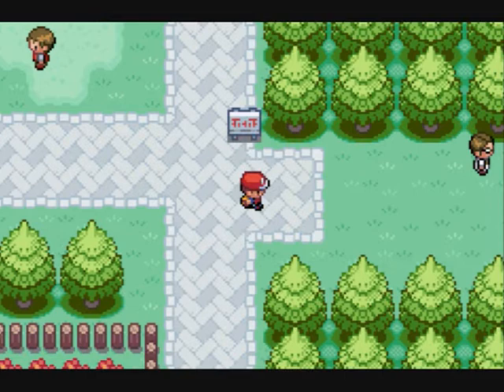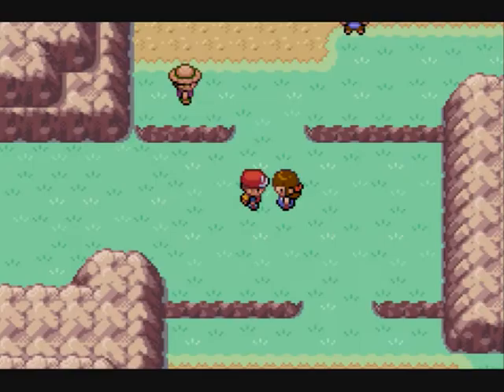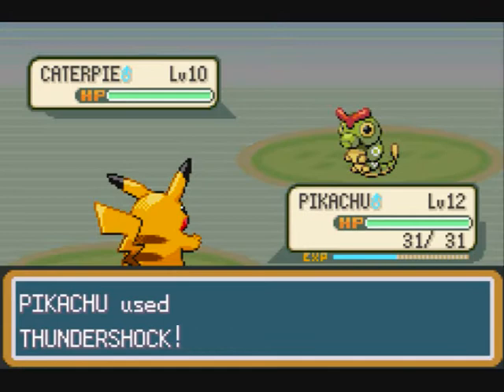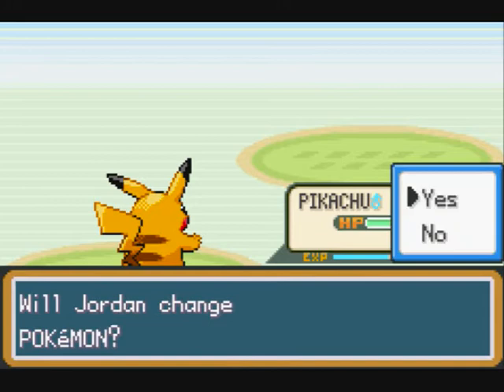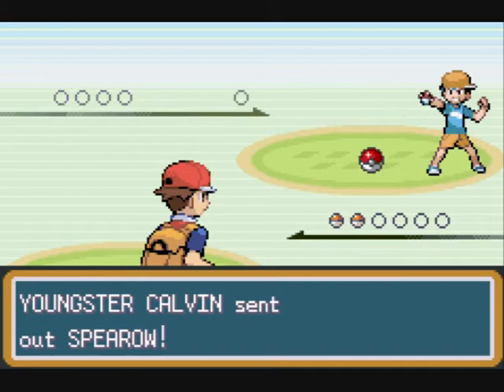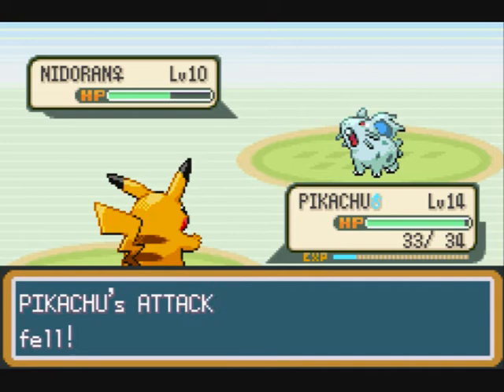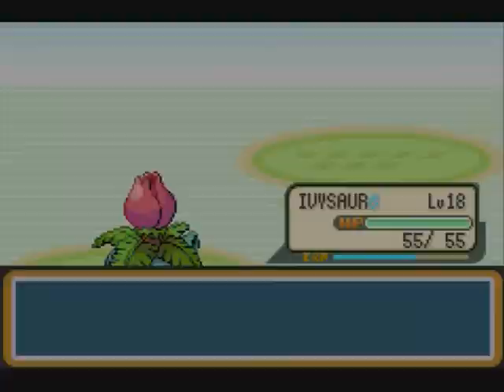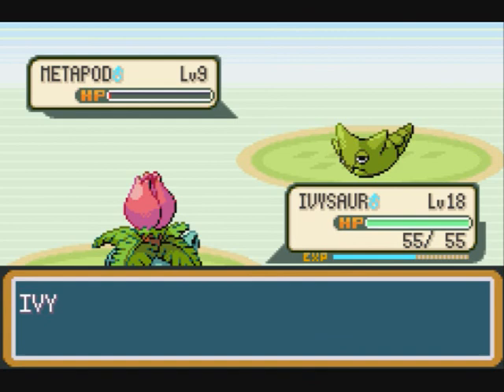SG's Pokémon Firered Walkthrough - Part 6 - Route 3!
Please remember to watch the videos in High Quality.

This is going to be my first walkthrough ever made by me SG on Youtube. I can't wait to show the viewers this game, and please remember this is a walkthrough so I will be doing my best to get through the game as quickly as possible.

Sorry I didn't get to show the Trainer battle from the Gym, for some reason I must of got that part recorded, so I apologise for my mistake.

In this episode we finally get to leave Pewter City and we head east to Route 3. On route 3 we encounter so many trainers with their Pokémon. As there are so many trainers on this route will continue this part in two videos. Also, I talk a lot and I explain some more details about this ROM.

Tell me about the Narration, I want peoples thoughts and views of my narration and please don't hold back to give comments. All comments are very appreciated and I always like feedback for my work that I do.

I've noticed that the narration is a bit low I do believe this is because when I was recording the second part to the walkthrough the sound from the ROM was very loud. So eventually I'm going to fix that and make the narration a bit more fun in the future.

Please note, what you will see in the future of this walkthrough is a fan made ROM. What this actually means in a sense, that this game isn't your normal Firered version. This version is much stronger due to the Gym Leaders Pokémon are much stronger, and this is the same for the E4 and Champion.
I
In the next episode we still continue through Route 3 and then we finally get to reveal another main feature about this game. Moon!